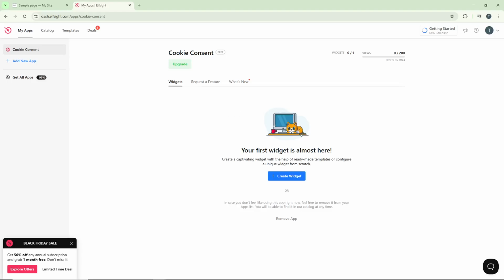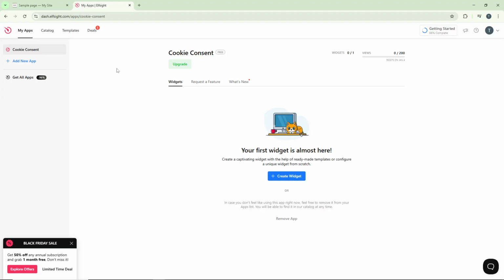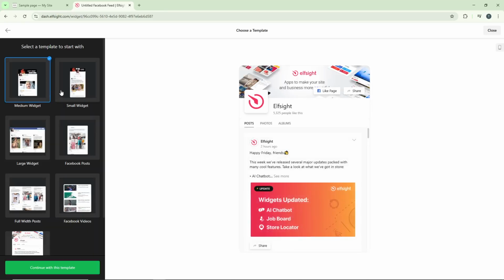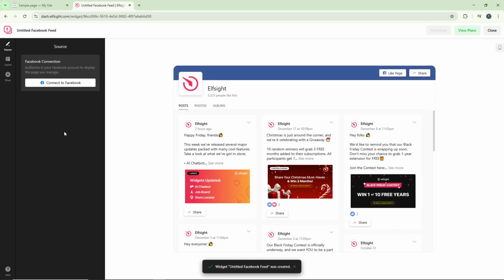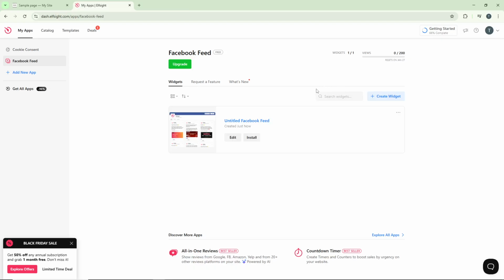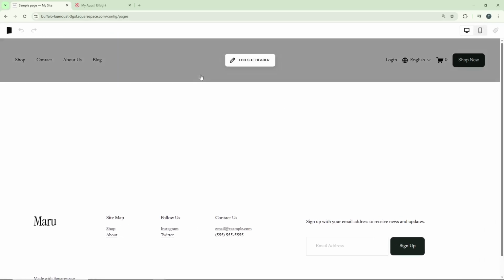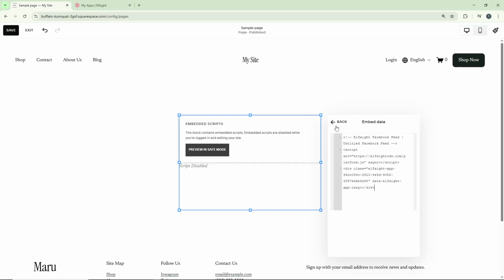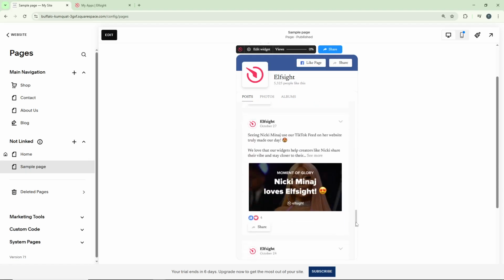How to Embed Facebook Feed Plugin on Squarespace (Tutorial 2026)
Along the way, you'll learn how to embed Facebook feed Squarespace, add Facebook page feed Squarespace website, integrate Facebook plugin into Squarespace, display Facebook timeline on Squarespace, setup Facebook social feed Squarespace, put Facebook business page on Squarespace, install Facebook widget Squarespace site, Squarespace add Facebook posts plugin, embed Facebook live feed Squarespace, show Facebook fan page on Squarespace, how to setup Facebook feed Squarespace, tutorial embed Facebook content Squarespace